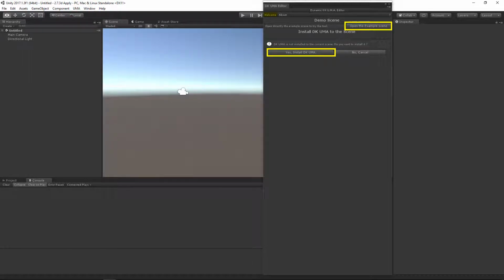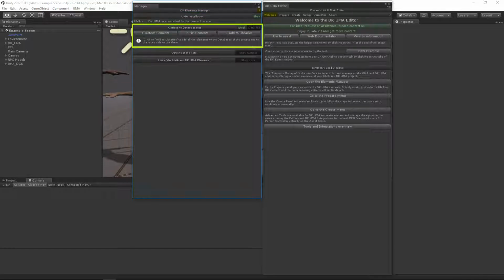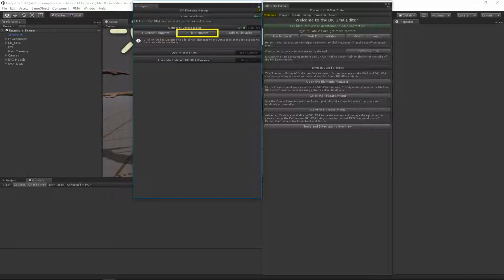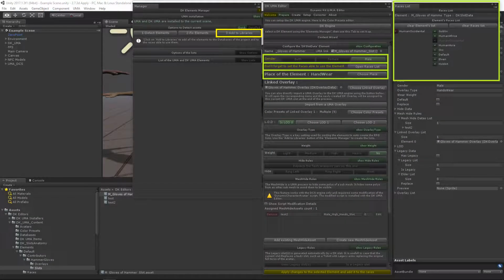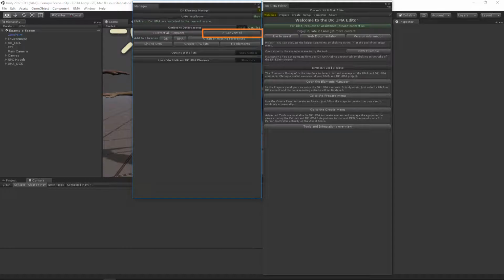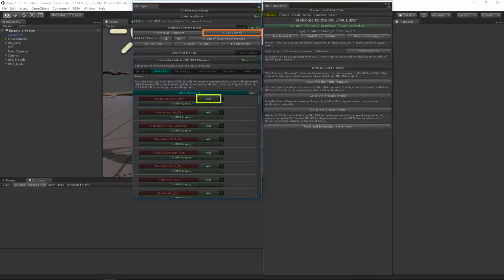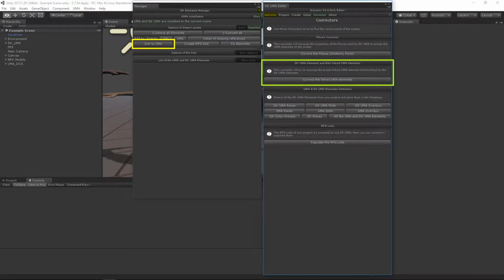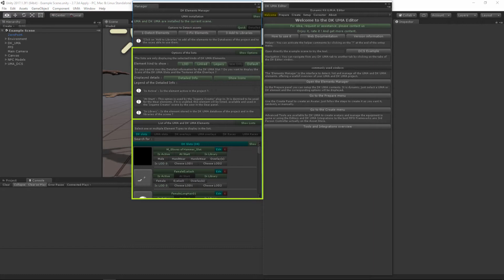05c1 DK UMA Elements Manager part1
This video is the first ârt of a tutorial about the DK UMA Elements Manager.